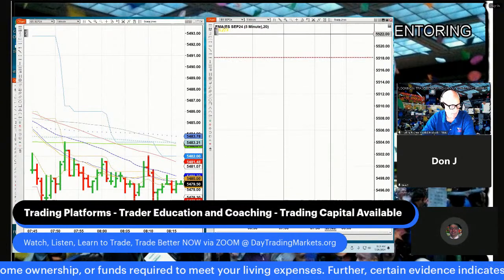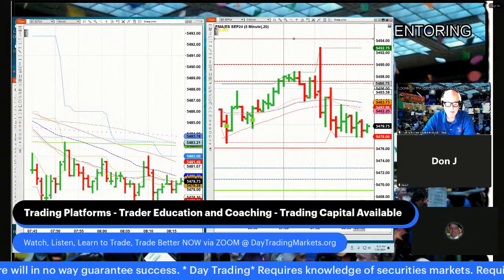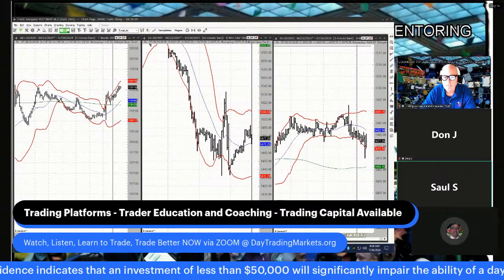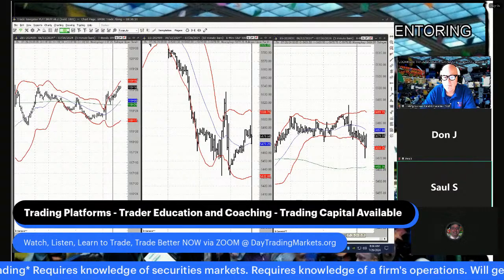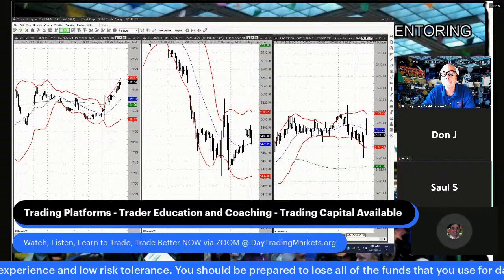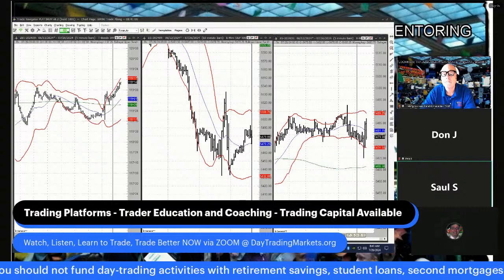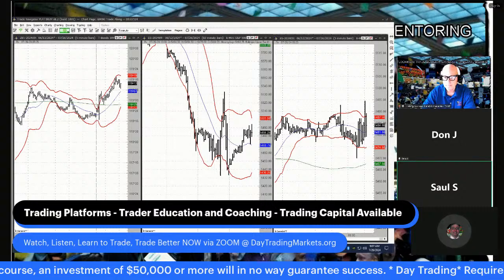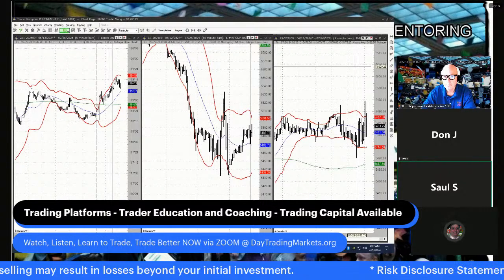DayTradingMarkets - Watch Listen Learn to UNLOCK Your Personal "Earning" Power - By Trading